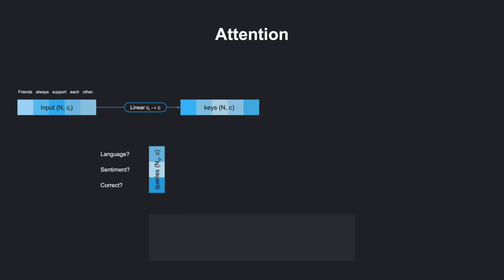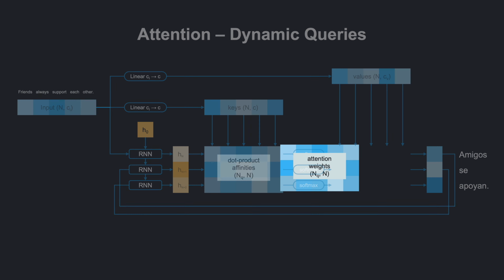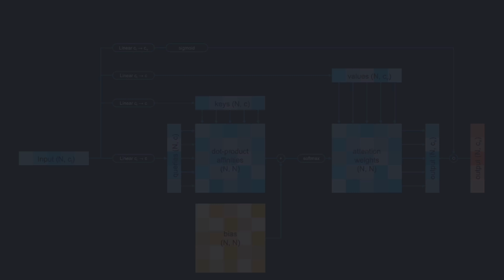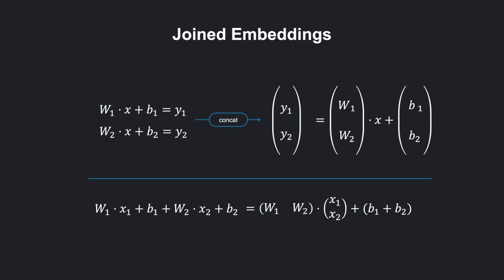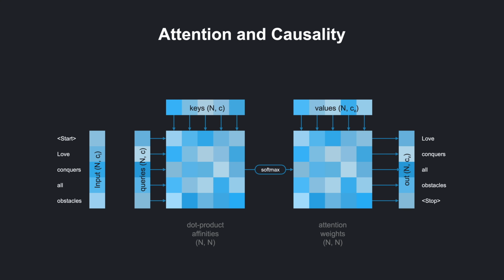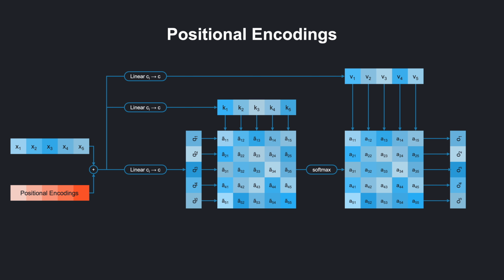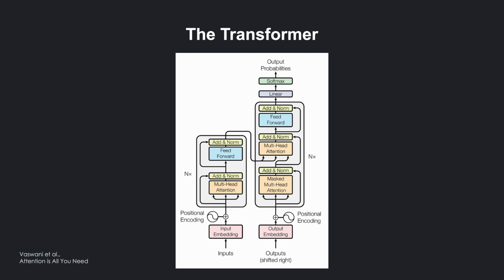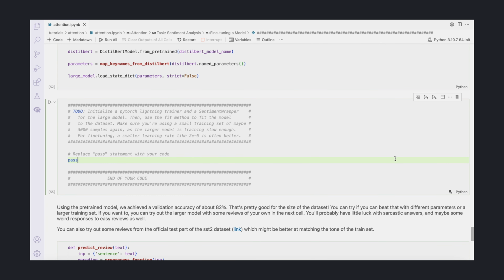AlphaFold Decoded: Attention (Lesson 3)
For the third video in this series, we take a look at attention. It's the core mechanism that drives most of what's shaping machine learning at the moment. This video is quite short, but pretty much complete regarding what you should know about attention.

In the Jupyter Notebook for this video, you'll implement the MultiHeadAttention module that we'll use in AlphaFold. Aside of that, the notebook walks you through implementing a encoder-only transformer for the classification of movie reviews.

2) Work on tutorials/tensor_introduction

In the video, I mention the course by Justin Johnson from the University of Michigan as a good starting point for Computer Vision. You can find the video series under the following link.

The assignments for the course are also freely available on the website.

Timestamps:
0:00 Intro
1:14 Sequential Input
4:05 Attention
6:44 Dynamic Queries
7:46 Interpretability
10:29 Self-Attention
11:53 Multi-Head Attention
13:14 Memory Footprint
14:47 Causality
16:46 Permutation Invariance
18:39 Transformer
22:48 Outro